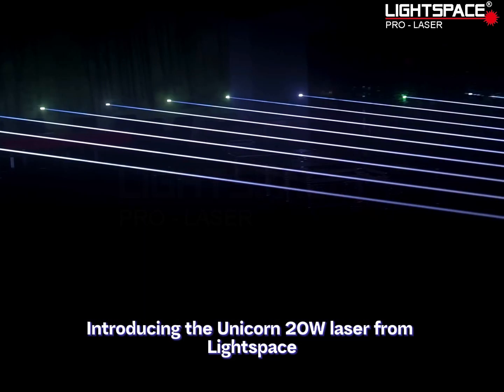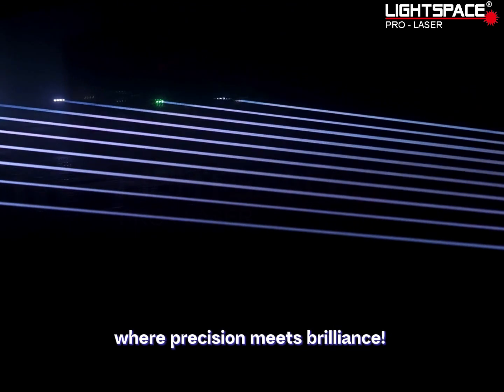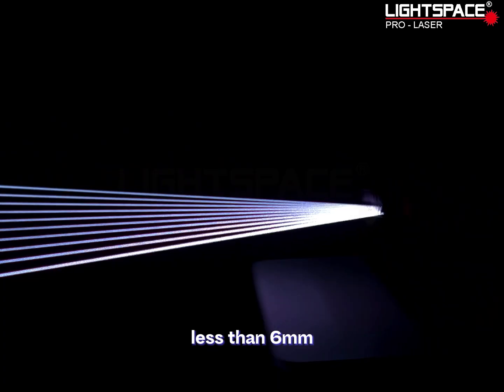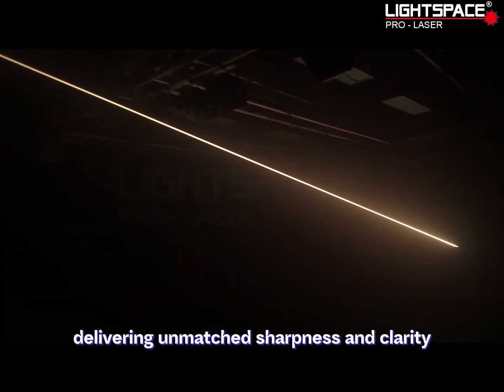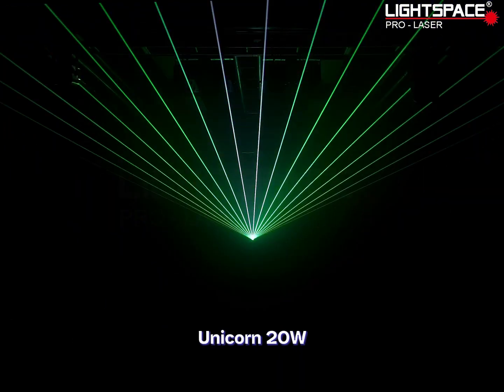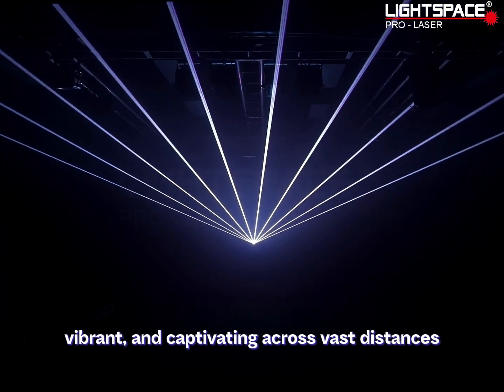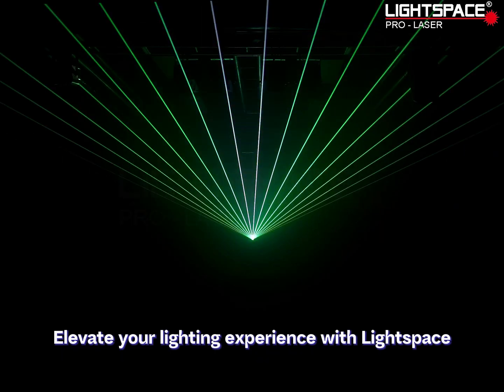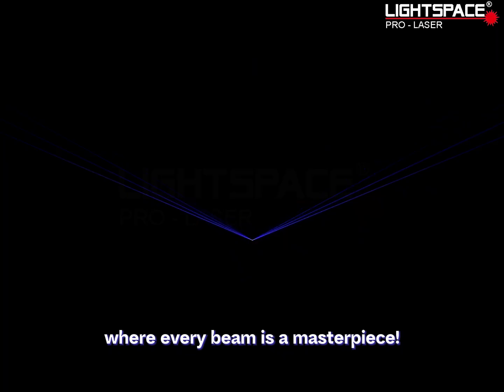Small Spot, Big Impact – Experience the Power of Unicorn 20W!